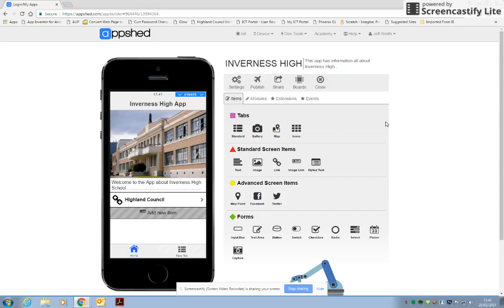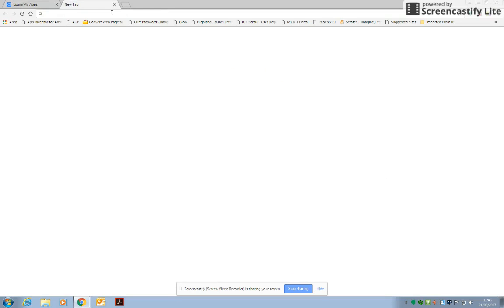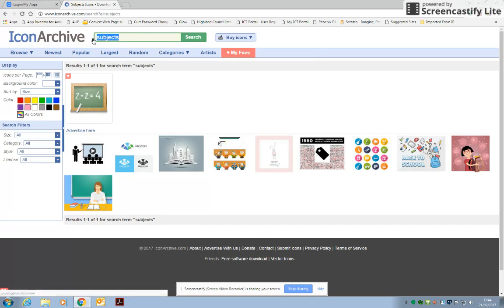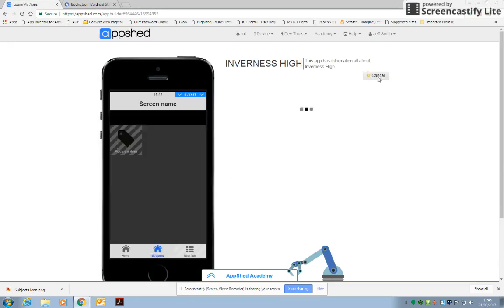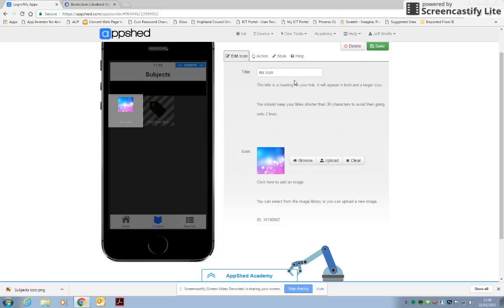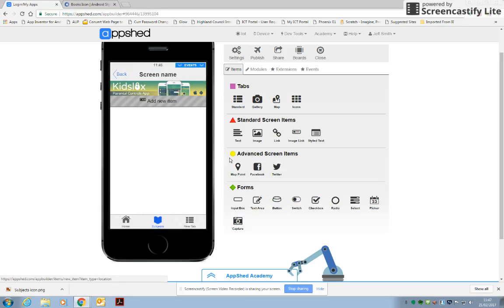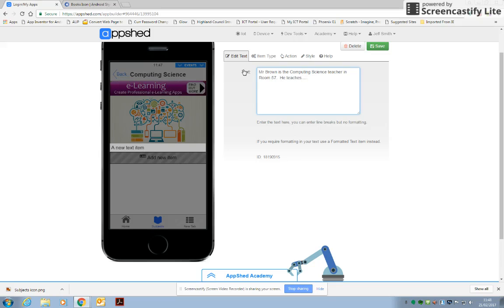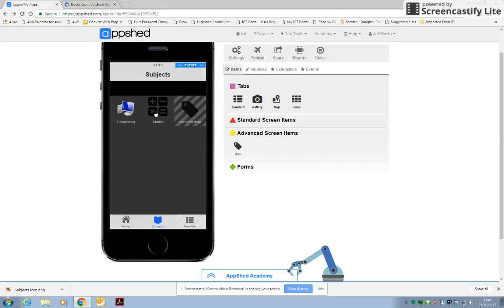AppShed 4 New Tab Section of Icons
AppShed video tutorial 4 is adding a new tab section, using icons to expand number of information screens on your App.